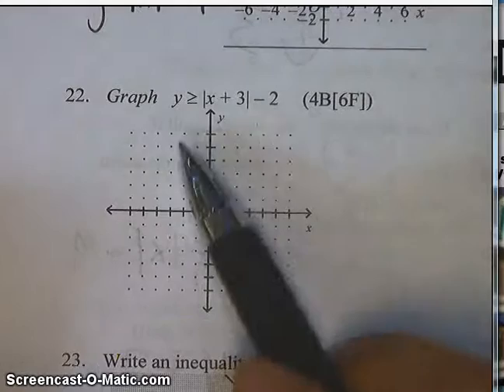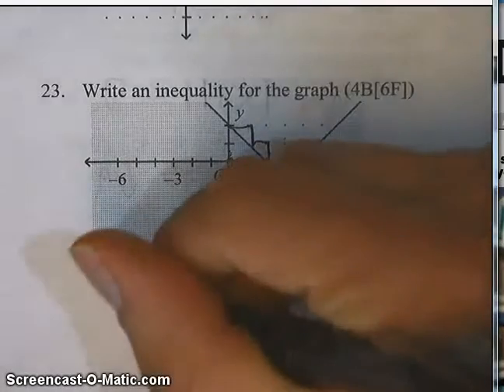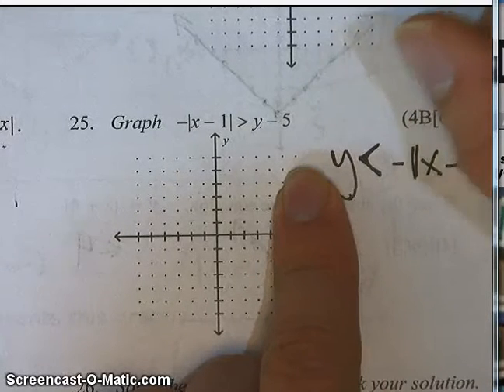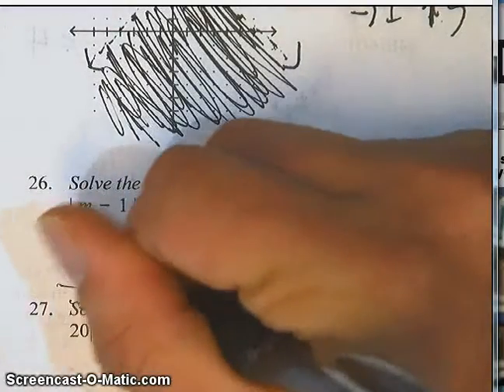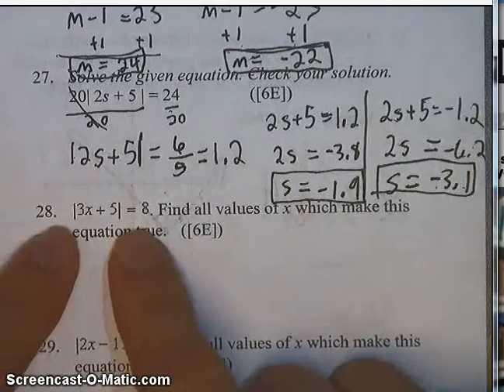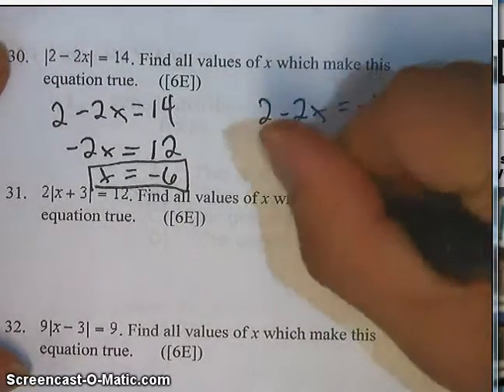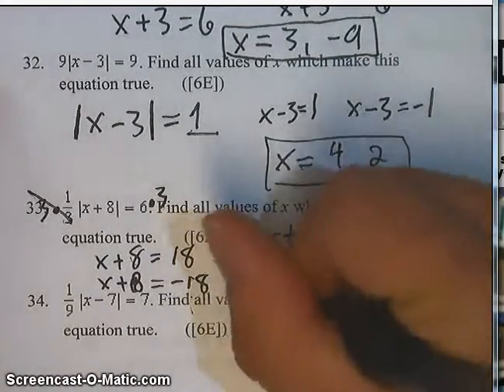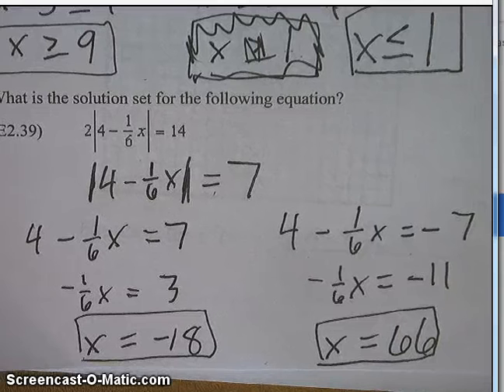SPHS Pre-AP Algebra 2: Unit 1 Test Review (3)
The third and final installment of the solved test review.